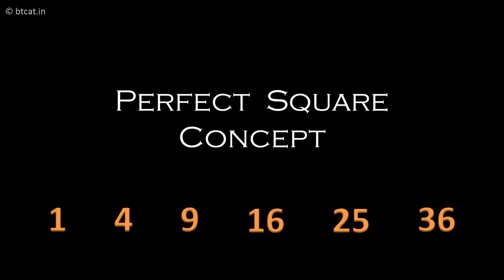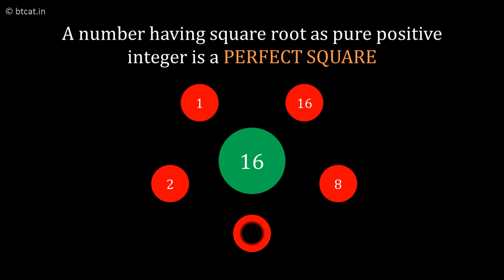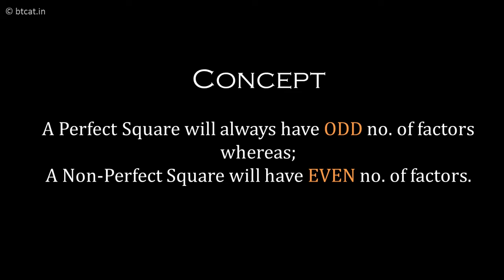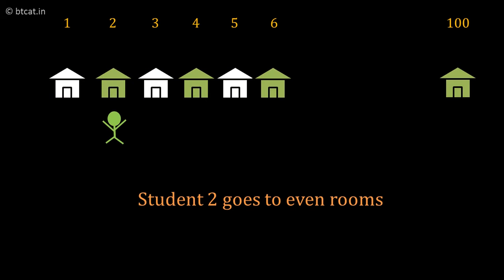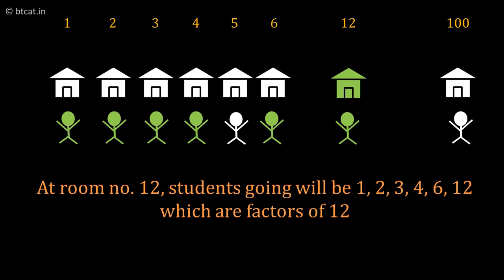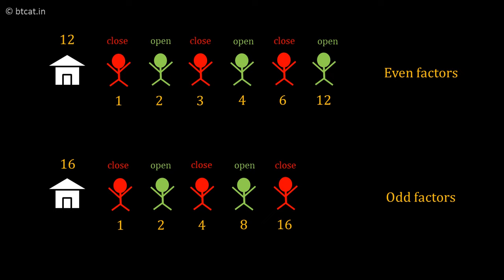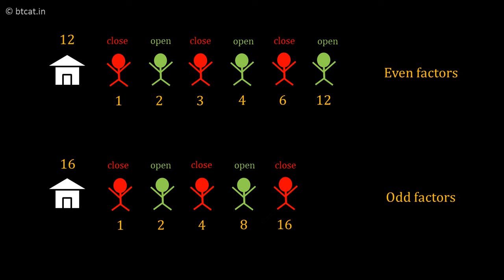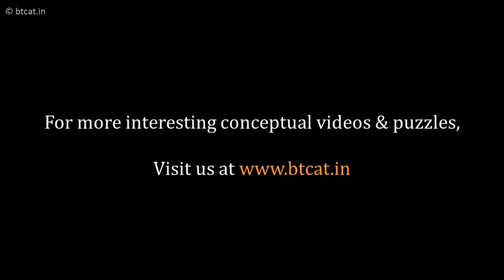Perfect Square Concept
Describes concept of Perfect Square and how it is associated with Odd-Even Numbers